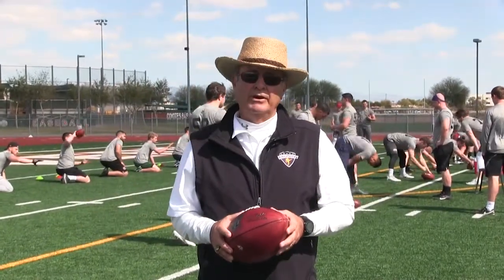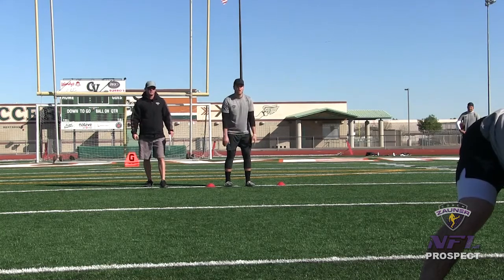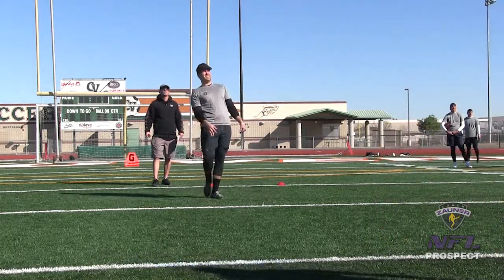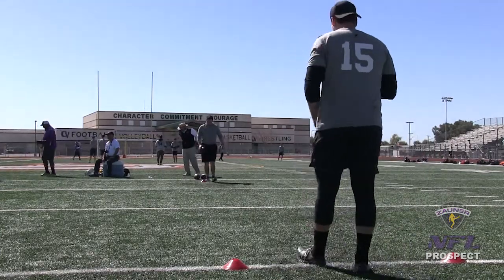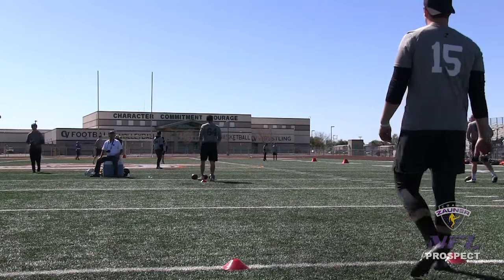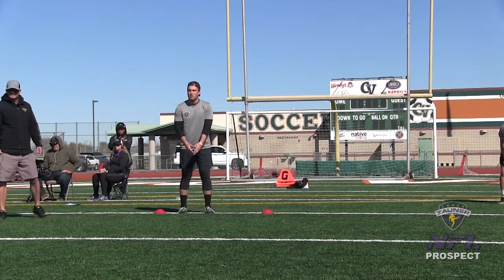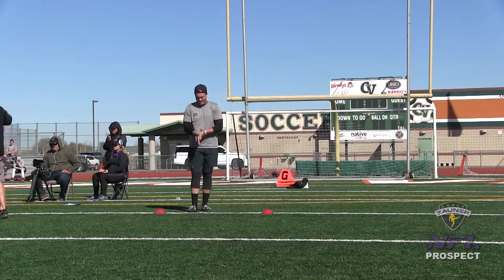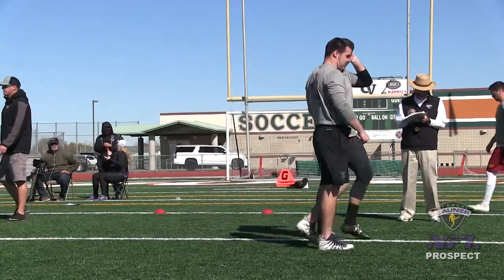Hunter Niswander's Punting Video Workout at Coach Zauner's 2018 College Senior Combine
This is Hunter Niswander's (Northwestern University) punting video Workout at Coach Zauner's 2018 College Senior Combine. 70 Snapping, Punting and Kicking College Senior Specialists attended Coach Zauner's 9th Annual College Senior February 23-25, 2018 in Gilbert, Arizona.